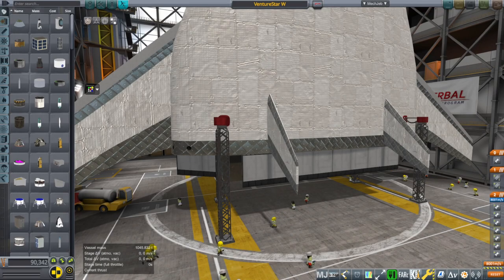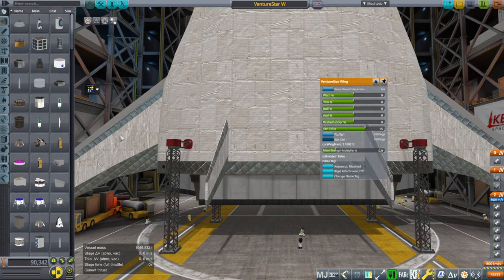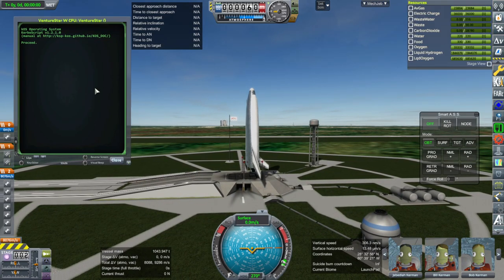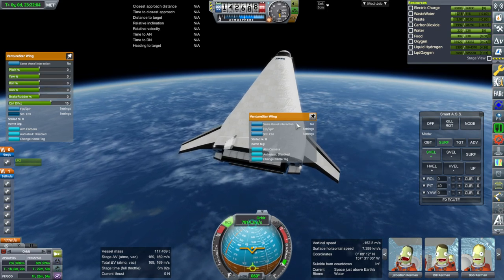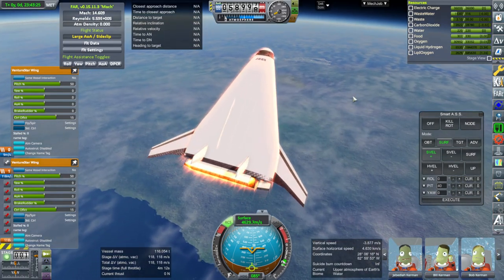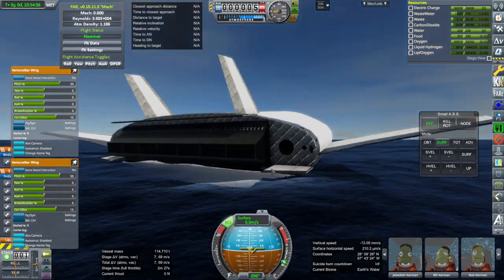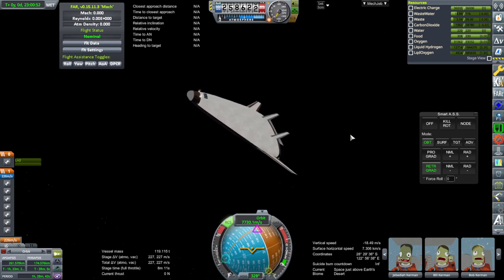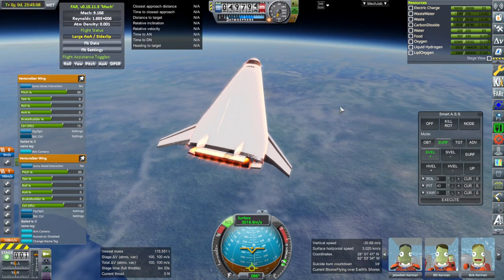KSP 1.8.1 with RO - Making VentureStar Aerodynamic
I add rear control surfaces to help improve the SSTO's flight characteristics at low altitude. We do manage to splash down in one piece, but it still flies horribly.